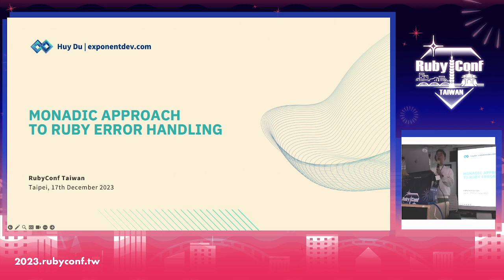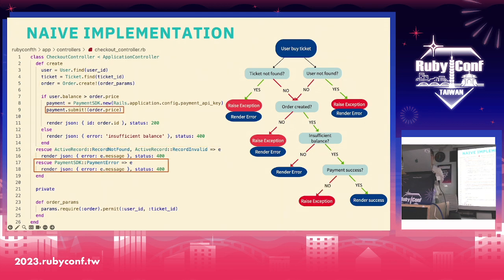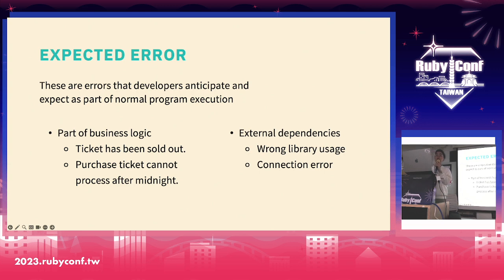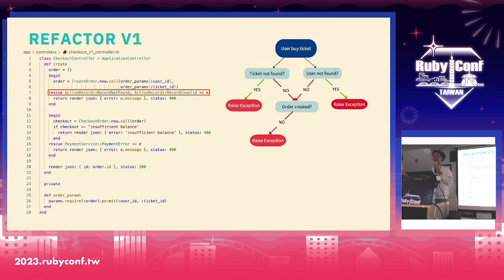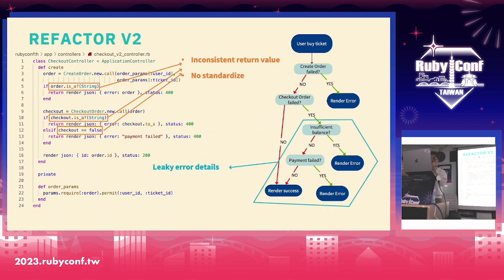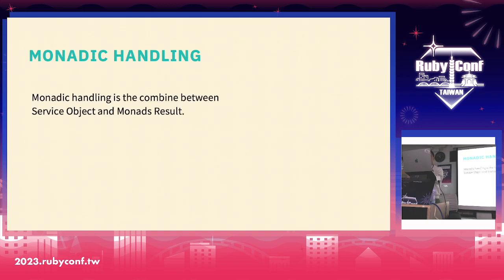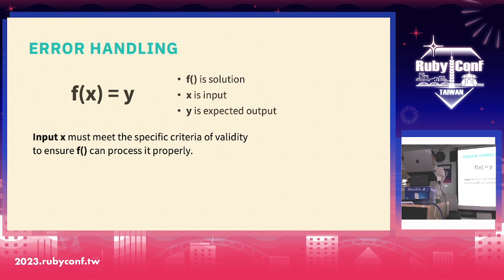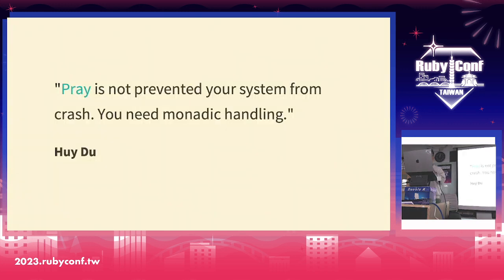RubyConf Taiwan 2023-Monadic Approach to Ruby Error Handling by Du Gia Huy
rubyconftw 2023

Monadic Approach to Ruby Error Handling

Error handling is an essential part of software development. No matter how well-written your code is, there will always be errors. The key is to handle them in a way that minimizes their impact.

In this talk, we will build a foundation of error handling concepts, categorizing errors and exceptions in Ruby. We'll look at practical code examples that demonstrate common issues when propagating errors through layers of code. Explore how Monadic Handling abstract away error handling details by combine Monads Result and Service Object in Ruby programming.

This talk will empower you understand how to use Monadic Handling Ruby code. You'll leave with a deeper appreciation of monads and concrete strategies for encapsulating errors elegantly in your Ruby applications. Join me to discover how monads enable you to minimize disruption and maximize control over error handling in Ruby.